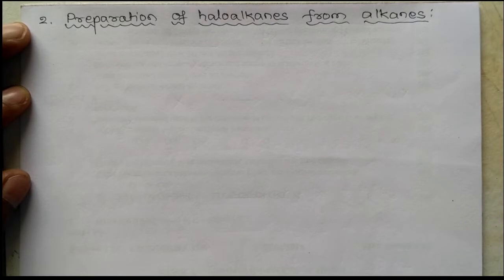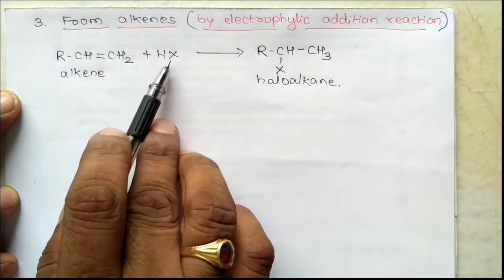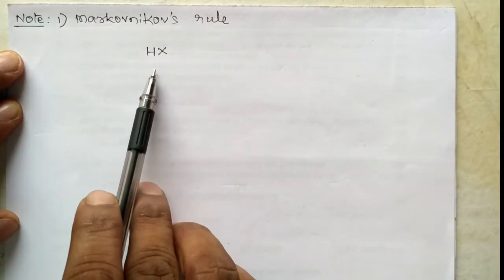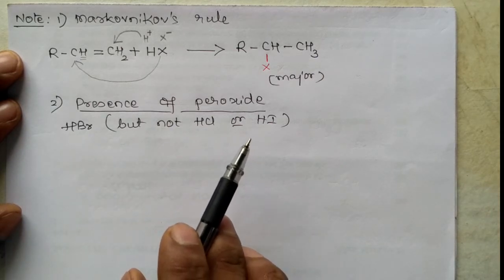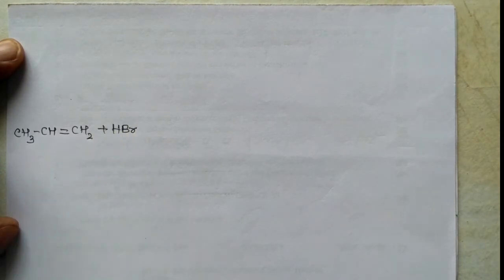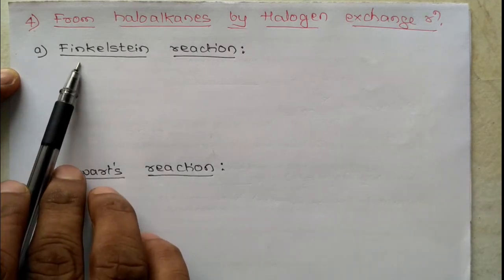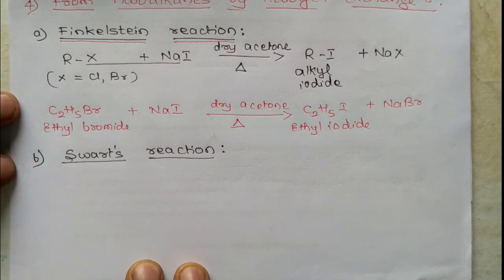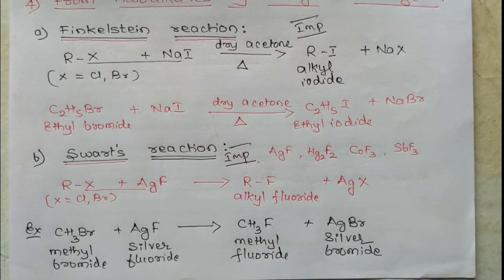Haloalkane Prepation part 2